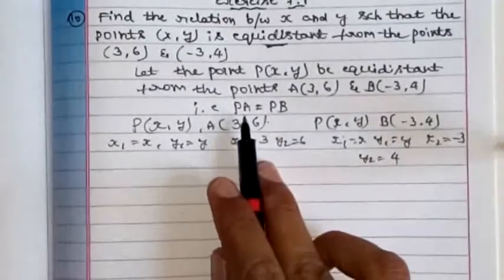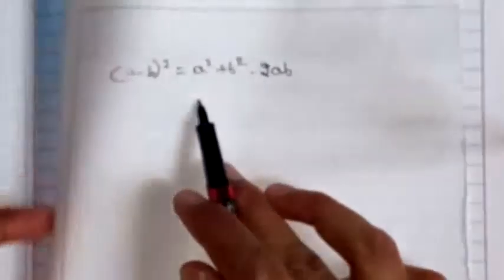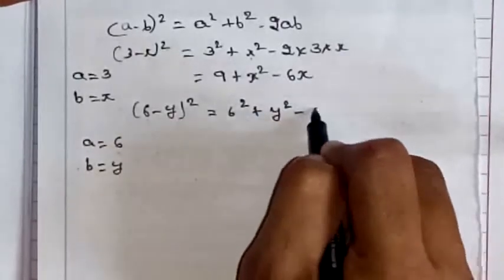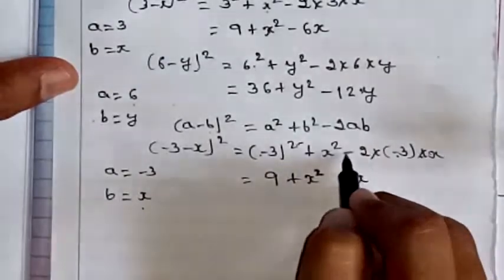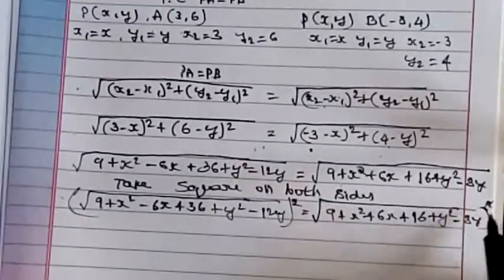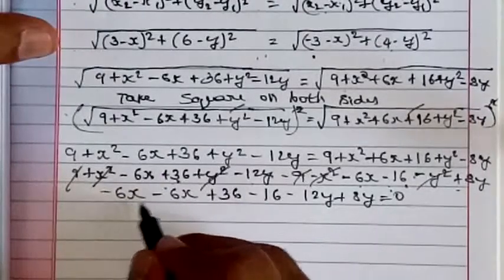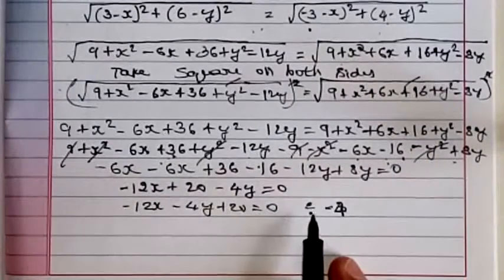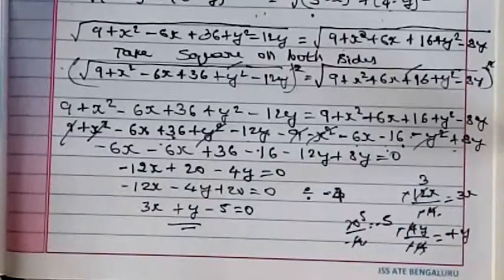Coordinate Geometry Ex 7.1 Q 10 Class 10 Maths NCERT problem solutions @ Maths Teacher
Chapter 7 Coordinate Geometry Ex 7.1 Q 10 Class 10 Maths NCERT problem solutions @ Maths Teacher Class X NCERT VGTAcademy